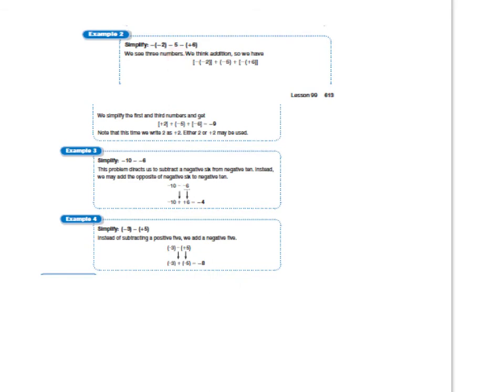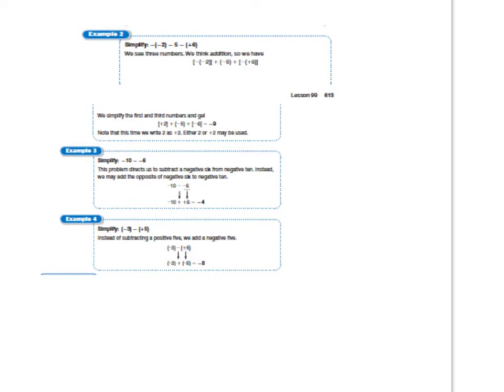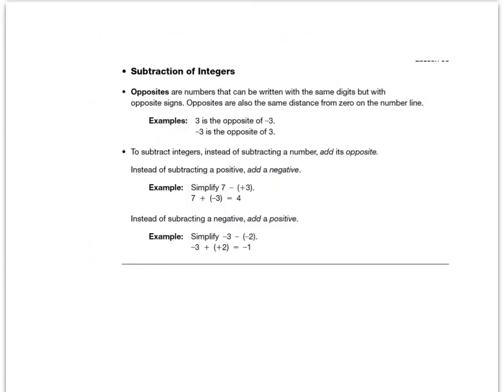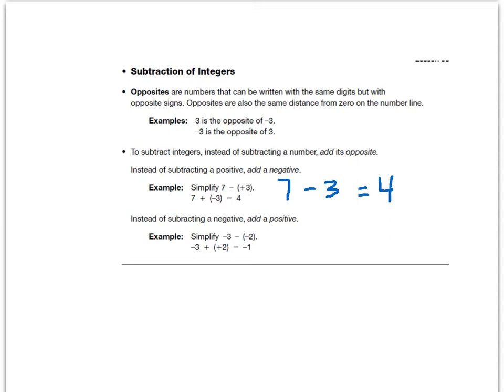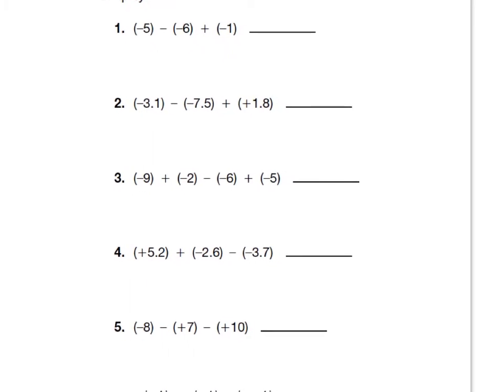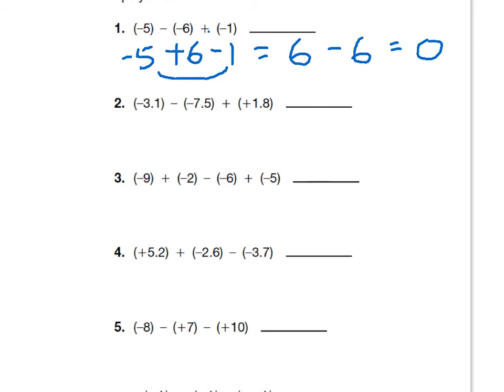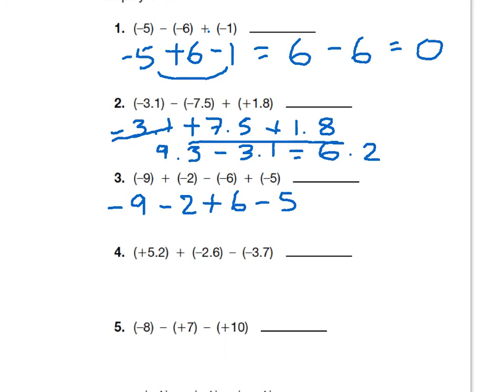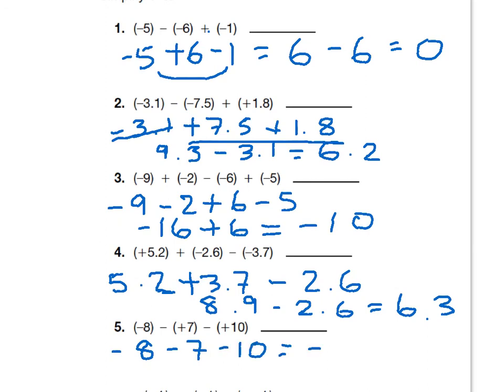Saxon6Lesson99Subtract of IntegersPt2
99 Subtraction of Integers pt 2